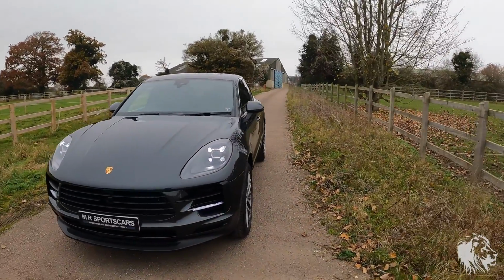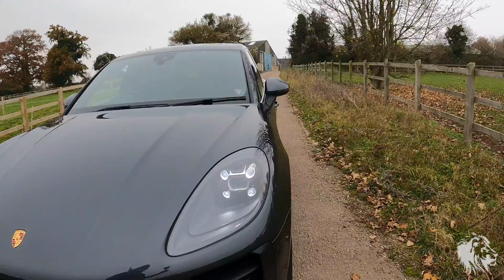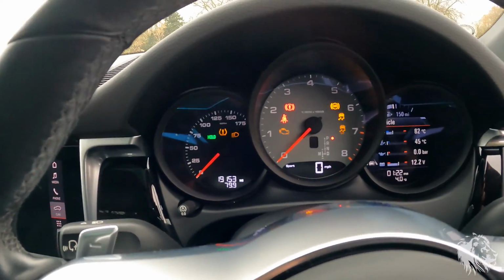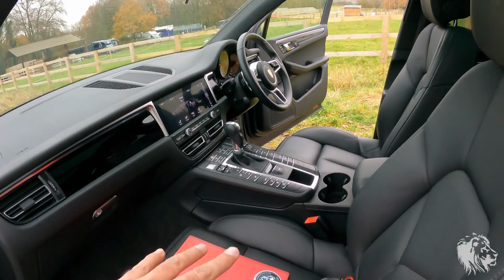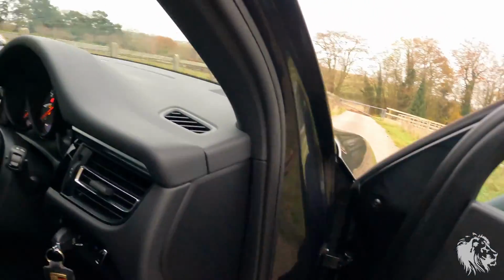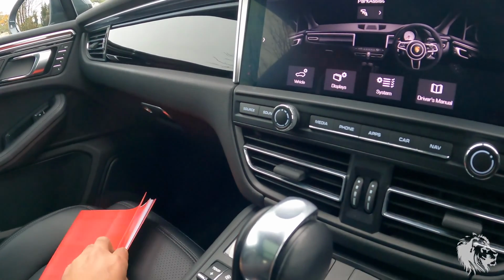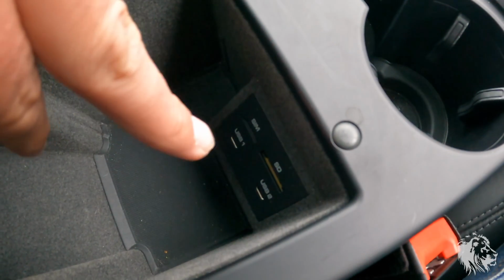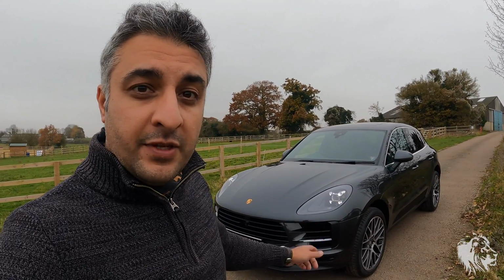Porsche Macan S 3 0 V6 Volcano Grey Metallic PSE PASM Panoramic Sunroof Black Leather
Just One Owner from New! Panoramic Glass Sunroof equipped Macan S 2020 Model Year, with PSE Sports Exhaust and PASM Sports Suspension with COMFORT, SPORT, SPORT PLUS modes, so it handles and sounds sensational! This is the 4 wheel drive, facelift 95B.2 series, with the iconic Red LED lightbar across the rear and LED headlights with Quad Daylight Running Lights. Perfect all weather, all year round Porsche Sport Utility Vehicle! Finished in timeless and unmarked Volcano Grey Metallic, it looks sensational in all lights! Sounds incredible, in the cabin and outside, right from first startup. Full Porsche OPC service history from new. Over £12k of factory options. 6 month comprehensive warranty and roadside/home assistance, fully extendable. Unmarked Black Leather Interior. Striking Diamond Cut 21-inch RS Spyder alloy wheels, which are as new with matching Pirelli P-Zero Porsche N0 rated High Performance Tyres all round. Incredible 7-speed PDK double clutch automatic gearbox with SPORT mode.

Option List includes; Panoramic Glass Sunroof, Porsche Active Suspension Management PASM, PSE Switchable Sports Exhaust with Gloss Black Tailpipes, 21-inch RS Spyder Alloy Wheels, 14-way Memory Seats with Lumbar and Knee Support, Porsche Embossed Headrests, Comfort Access, Multi-function Leather Steering Wheel with metal PDK Shift Paddles, Adaptive Cruise Control, ParkAssistant Front and Rear with Reversing Camera, PCM 5.0 with Wireless CarPlay, 10.9-inch HD Touchscreen Display, UK/EU Satnav and Bluetooth Phone, DAB Radio, Voice Control, 10-speaker 150W Sound System, 4x USB-C Ports, 3-Zone Climate Control, Electric Folding Mirrors, LED Auto Headlights, Auto Wipers, Tyre Pressure Monitoring, Privacy Glass Rear, ISOFIX Rear Seats, SPORT and OFF ROAD mode, Hill Descent Control and Porsche Vehicle Tracker.

This Macan S has a full Official Porsche Centre OPC Main Dealership History, with invoices and fully stamped service book from new. The Macan S was last serviced at Porsche West London in April 2023 at 16,299 miles. The next service is due in 17,200 miles or April 2025, whichever comes sooner. Total mileage is 19,150 miles. The Macan S has had a full inspection and diagnostics and engine hours check carried out by us with excellent results, details are in the history file and available to view as a PDF on our website.

The 95B.2-series Macan S features the iconic red rear LED light bar, which lights up, unlike the previous generation Macans. The 95B.2-series Macan S comes fitted with the front mounted 3.0 litre V6 turbo engine that produces 350bhp and 354 ft-lb torque, which propels the all wheel drive Sport Utility Vehicle SUV to 60mph in under 5.1 seconds and on to a 158mph top speed.

The Macan S comes with 2 original Porsche keys, all tools, leather manual pack, factory Tracker, Alarm and Immobiliser. The car is HPI clear, has 12 months MOT and comes complete with 6 months comprehensive warranty and roadside/home assistance, which can be extended if desired.

Find out more about this car, the business and the rest of our choice Porsche stock